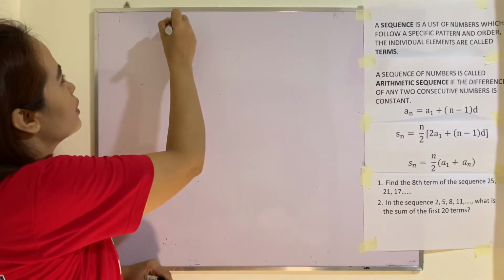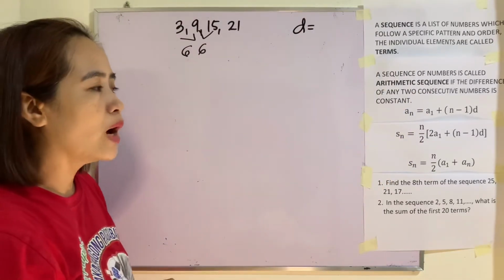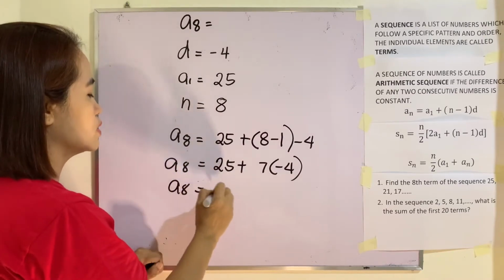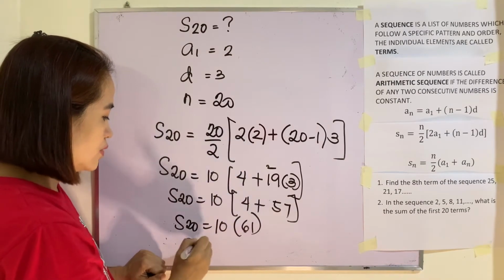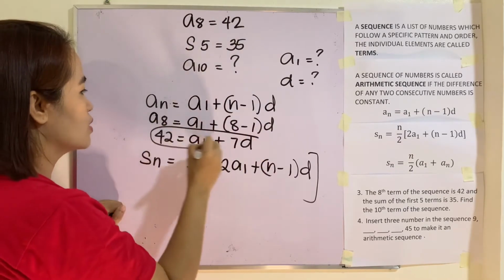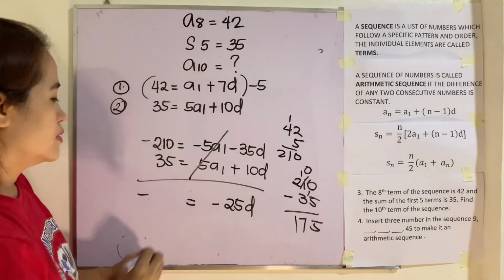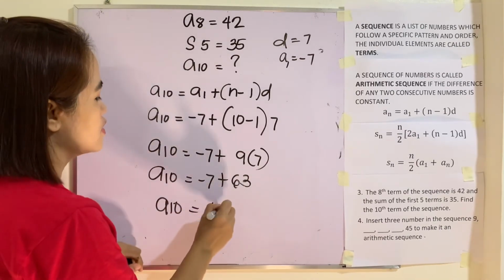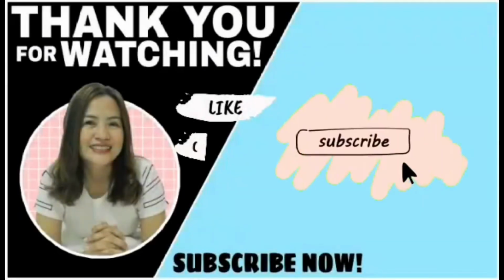Series and Sequences (Arithmetic Sequence)